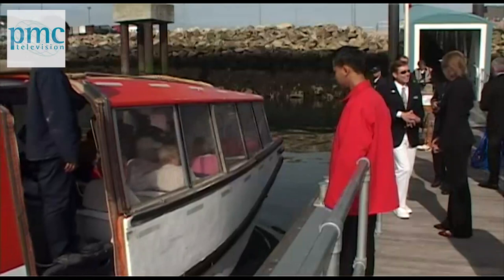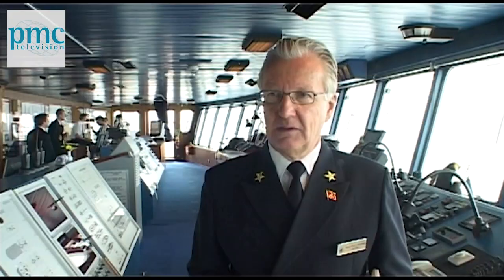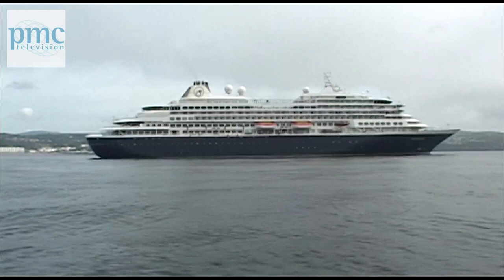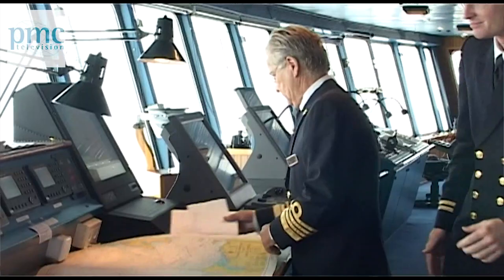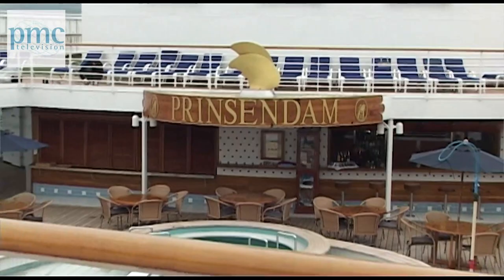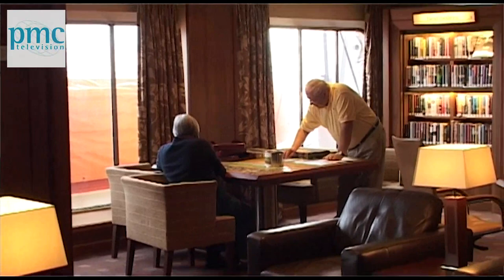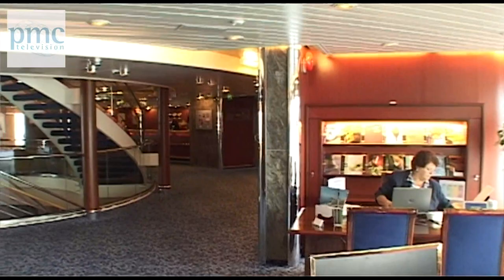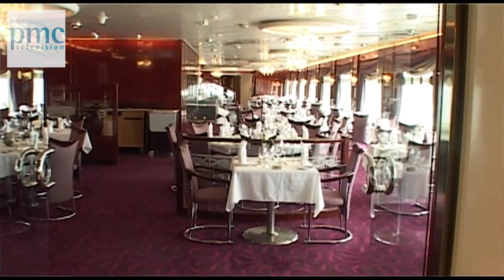2008: cruise landing stage opens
July 2008 saw the official opening of the new cruise landing stage in Douglas harbour. We revisit the story to see how things were in the cruise business ten years ago.

Isle of Man TV channel - produced by Paul Moulton for PMC-TV